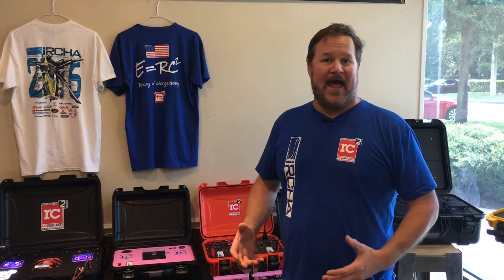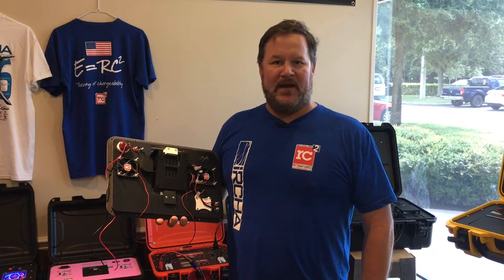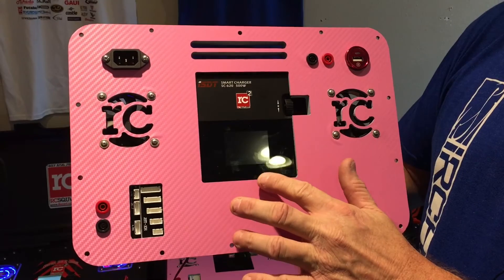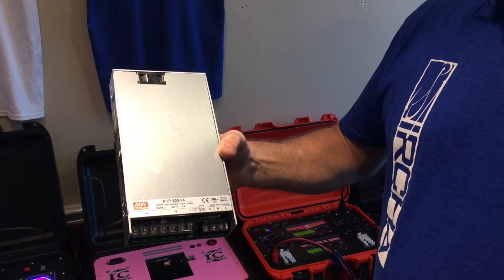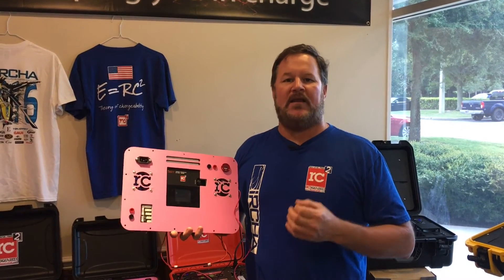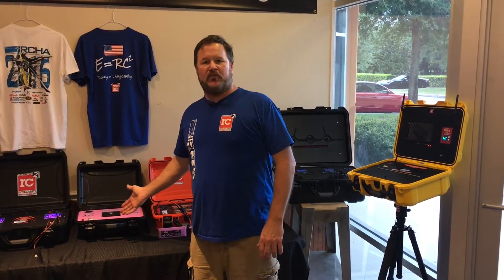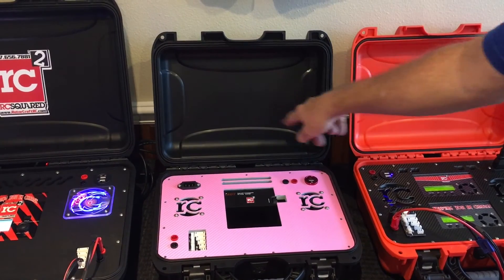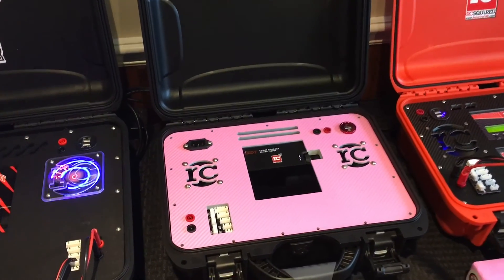Our custom Pink case for Breast Cancer.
First of all, I want to say please donate, find a cause and donate whatever you can. I'm glad that we can work with such fantastic suppliers that there was zero hesitation when we asked for product to build these cases. One case will be setup through eBay's donation program, they donate 100% of the money to the charity of our choosing and they don't even take out a seller fee, 100% of the sale is donated. The second case will be put on our site and sold at Retail. The second case will go to Charity also. Both cases will be Breast Cancer related charity. I know I said awareness in the video but it will be for research and cure. Making the video and the posts we will be doing all month of October will help with awareness.
Thank you Nanuk, Meanwell, BuddyRc and all of our followers.